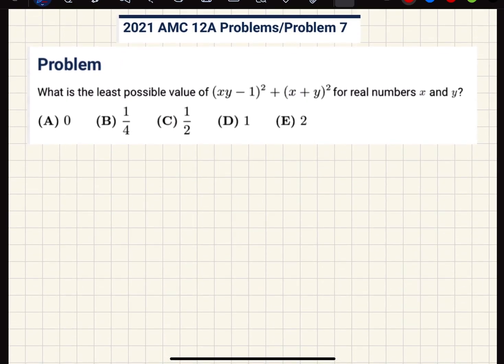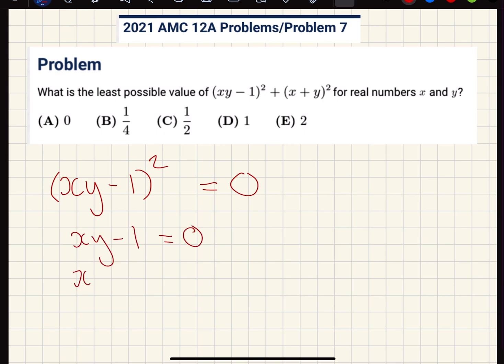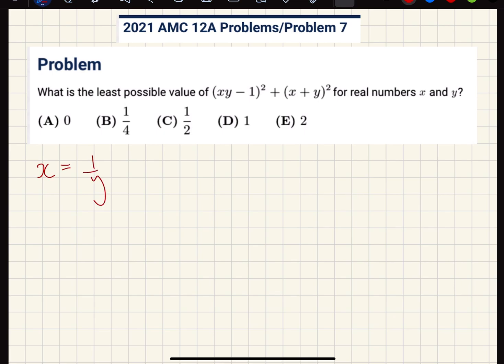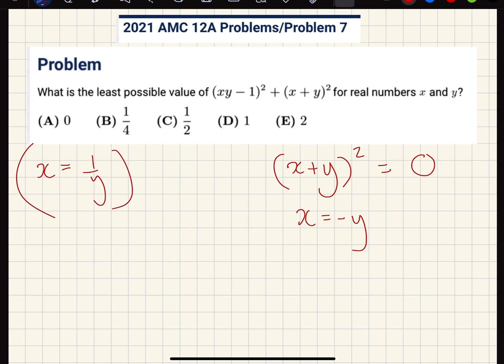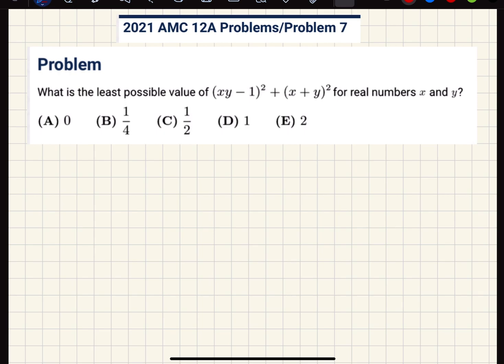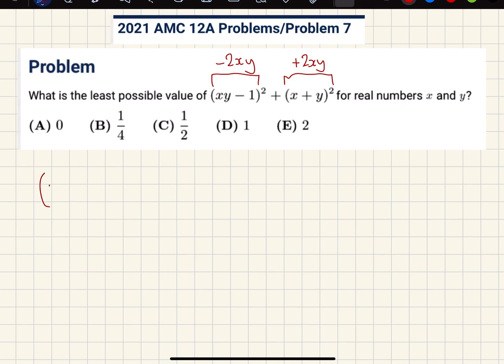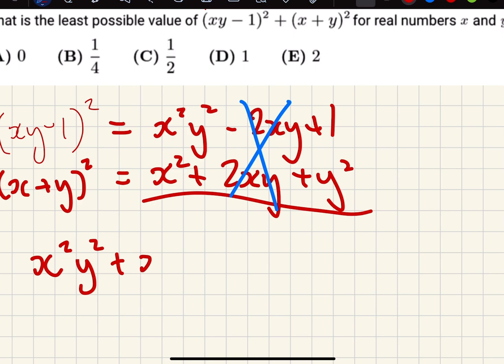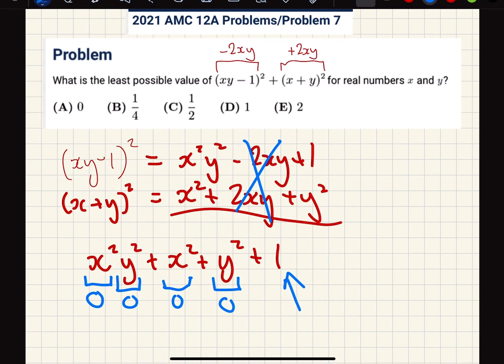AMC 12A 2021 Q7 - minimum value trick!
"Mastering AMC 12A 2021 Question 7: Algebraic Tricks to Simplify and Solve"

Welcome to 'Eternity in an Hour', where we tackle the seventh question of the AMC 12A 2021. In this session, we'll demonstrate how to use clever algebraic manipulations to transform a complex expression into a separable one, paving the way to effortlessly locate its minimum value.

Our approach breaks down the intimidating facade of high-level problems into understandable steps, revealing the beauty of algebra. By watching this video, you’ll not only gear up for AMC 12 but also refine your general problem-solving techniques for future math challenges.

Stay curious and keep exploring the depths of mathematics with us at 'Eternity in an Hour'.

Happy problem-solving!

© Eternity in an Hour - Providing in-depth math tutorials and solutions.